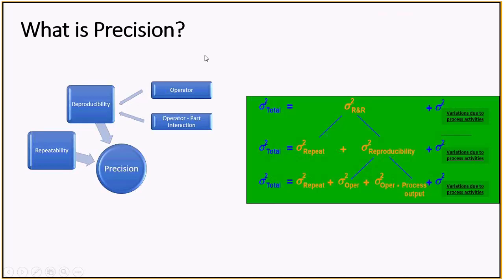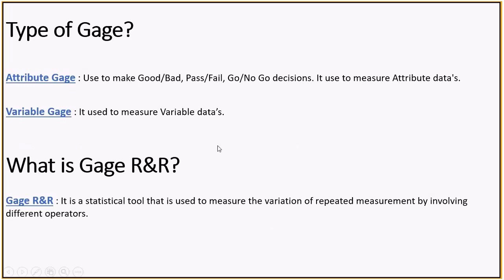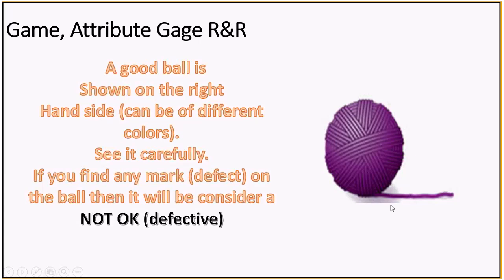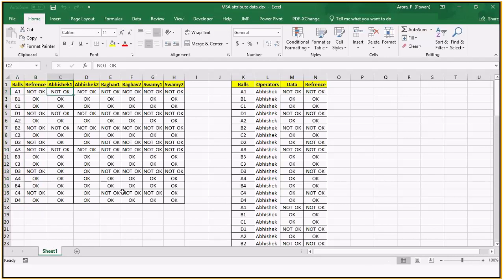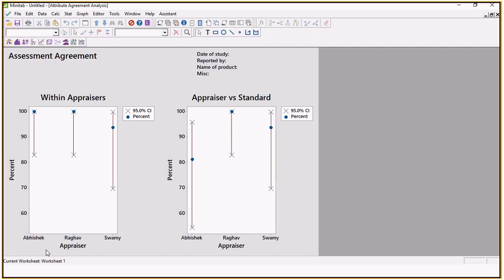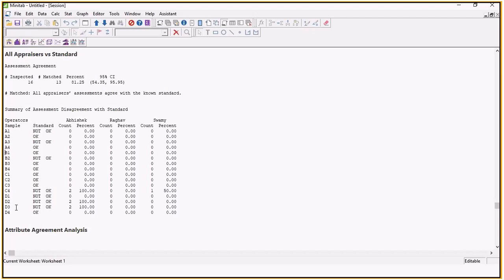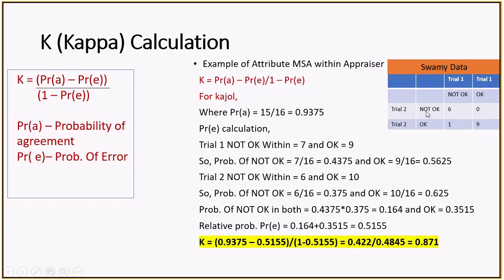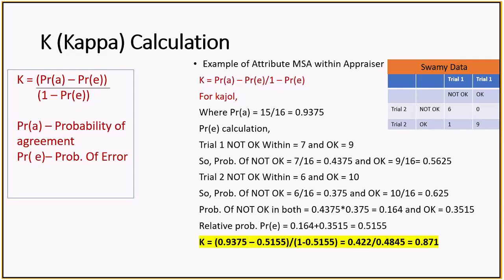Lean & Six Sigma, MSA Part 2, Attribute GageR&R with example